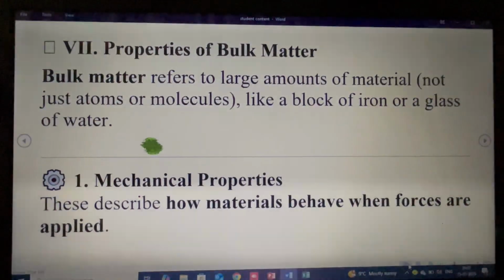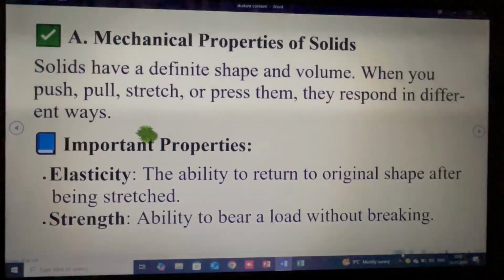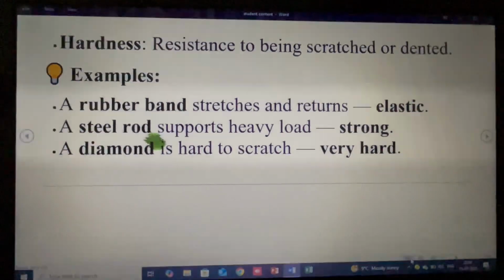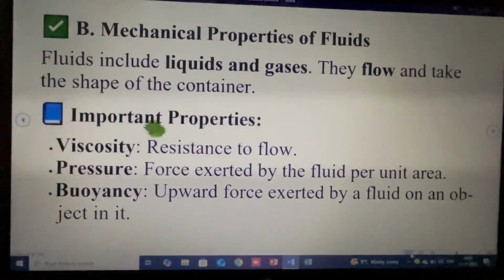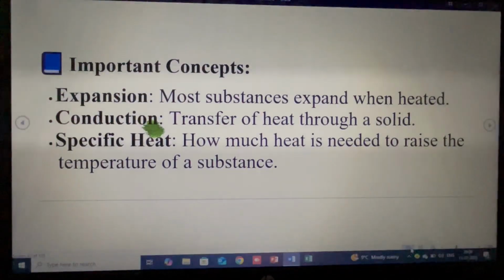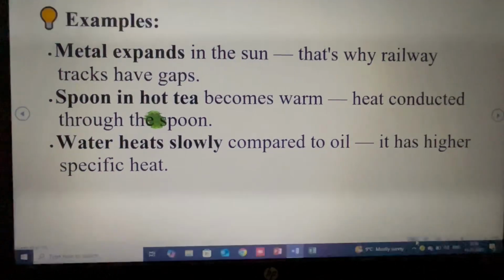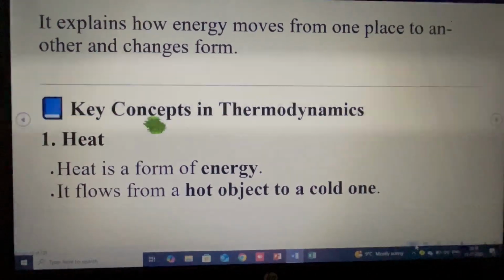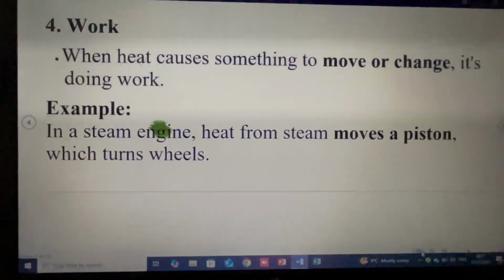VII. Properties of bulk matter#Thermodynamics